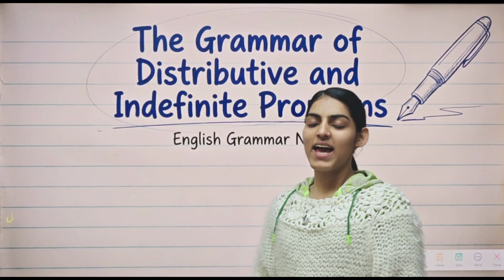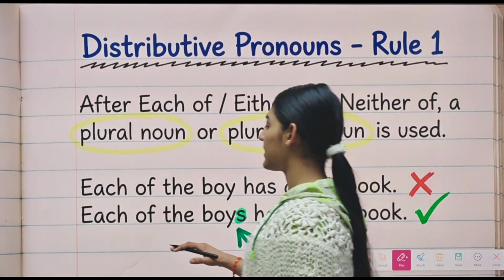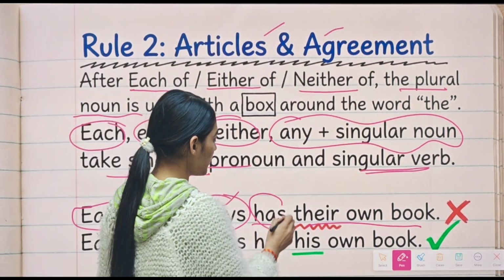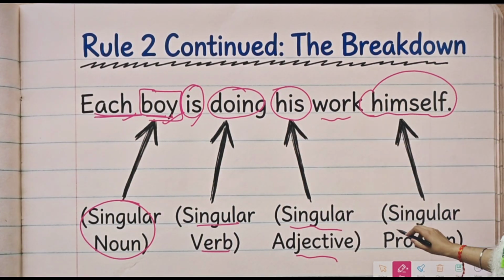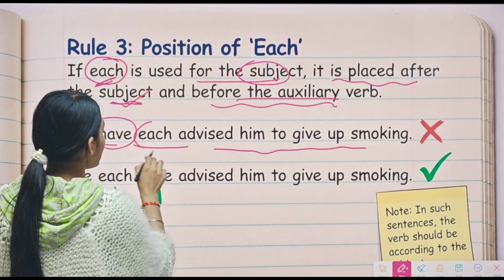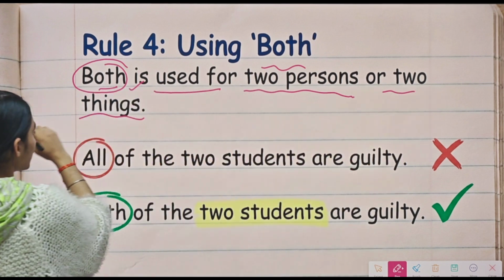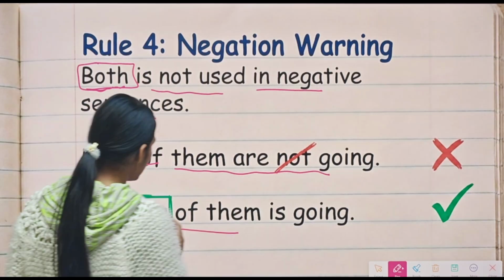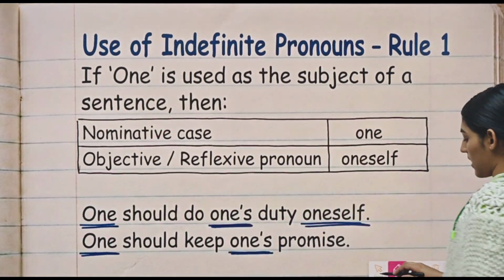Rules of pronouns 🔥(part-8)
Welcome to Crackivo – your go-to channel for beginner-friendly tips in English, Hindi Grammar, Maths, GK, and Computers. This video teaches you [Pronouns] in just [30–60 seconds], making it super easy to understand and remember.

💡 What You’ll Learn in This Video:
[ Rules of pronouns 🔥]

This video provides a concise English grammar lesson focusing on the rules of pronouns, specifically distributive and indefinite pronouns (0:09).

Here's a breakdown of the key rules explained:

Distributive Pronouns (Each, Either, Neither):
After "each of," "either of," or "neither of," a plural noun or pronoun is used, but the verb should be singular (0:16). For example, "Each of the boys has a notebook," not "boy" (0:32).
When "each," "either," or "neither" are used with a singular noun, they take a singular pronoun and a singular verb (1:02). For instance, "Each of the boys has his own book," not "their" (1:21).
If "each" is placed after the subject but before the auxiliary verb, the verb agrees with the subject, not with "each" (2:19). For example, "We each have advised him to give up smoking" (3:03).

Using "Both":
"Both" is used for two persons or things (3:27). For example, "Both of the two students are guilty," instead of "All of the two students" (3:32).
"Both" is not used in negative sentences; instead, "neither" should be used (4:02). For example, "Neither of them is going" instead of "Both of them are not going" (4:09).

Indefinite Pronoun "One":
If "one" is the subject, use "one" in the nominative case and "oneself" for objective or reflexive pronouns (4:22). For instance, "One should do one's duty oneself" (4:42).

🚀 Perfect for beginners preparing for exams who want fast tricks, shortcuts, and clear explanations.

Hindi: HindiGrammar​ LearnHindi​ HindiShorts​
GK: GKShorts​ GeneralKnowledge​ ExamGK​
Computer: ComputerBasics​ ComputerShorts​ LearnComputer​